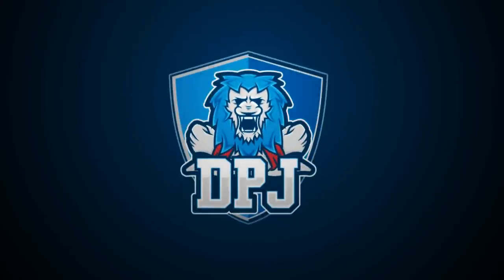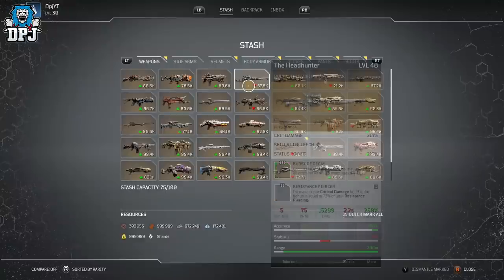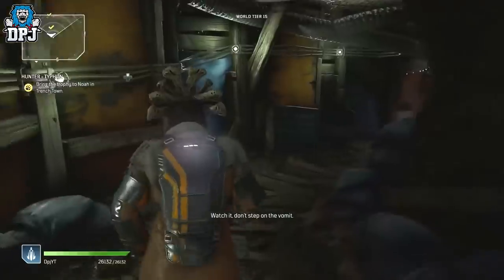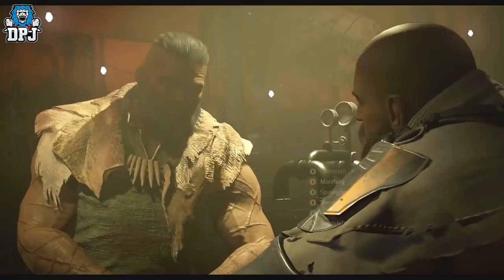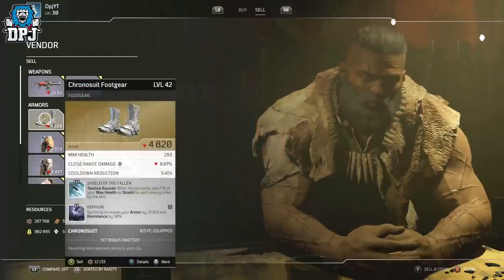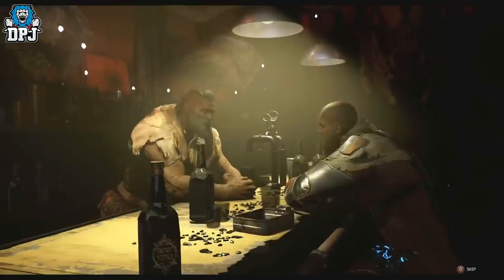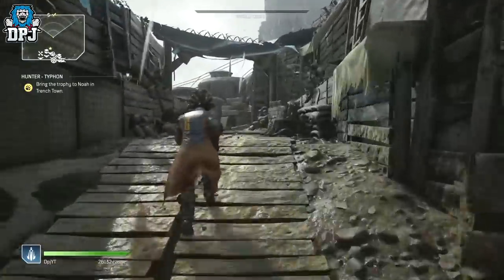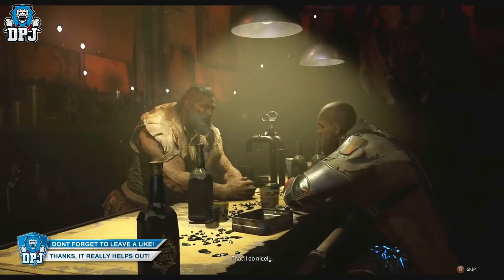Outriders: HOW TO GET ANY LEGENDARY ARMOR - EASY SPECIFIC LEGENDARY Method - Legendary Exploit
Outriders Legendary Exploit Where You Can Get Any Legendary You Need.